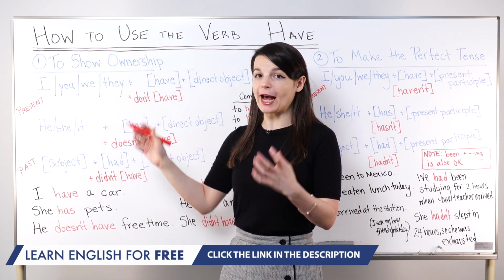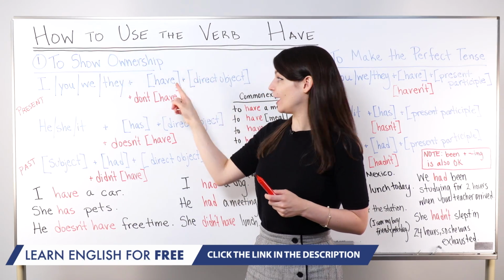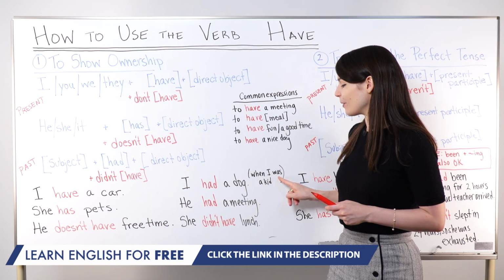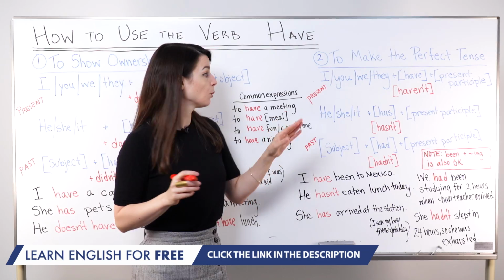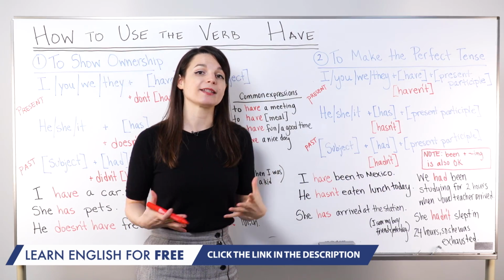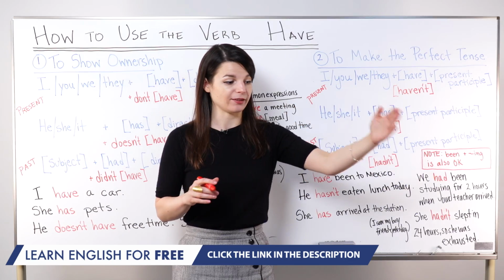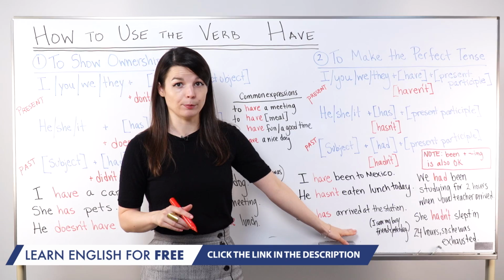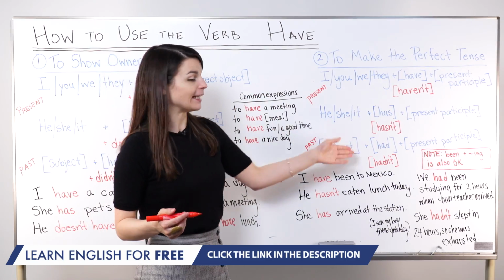How to use the verb "Have"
Click here and get the best resources online to master English grammar and improve your vocabulary with tons of content for FREE! ↓ Check How Below ↓